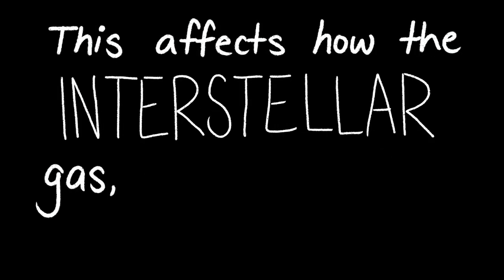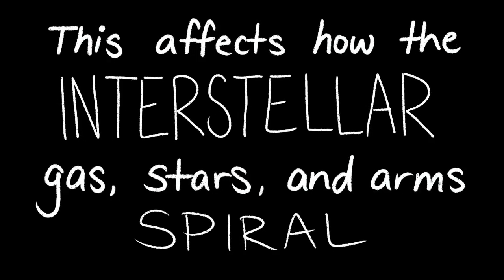The Architecture of Galaxies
Animated informational video about The Architecture of Galaxies, with reference to Edwin Hubble's Tuning Fork Diagram.
Created by Elena. T